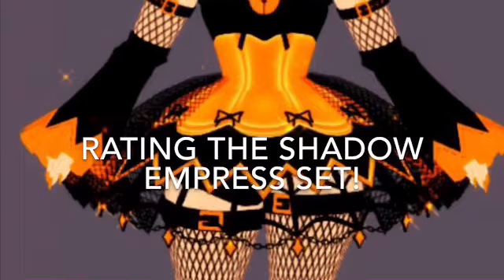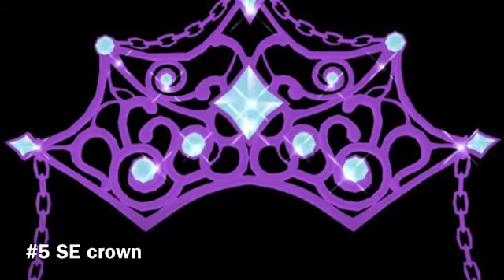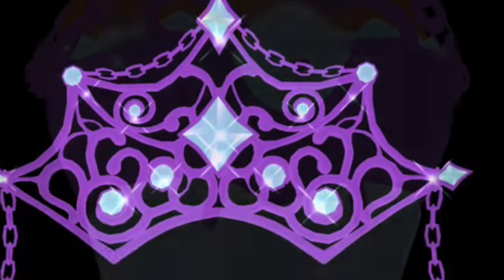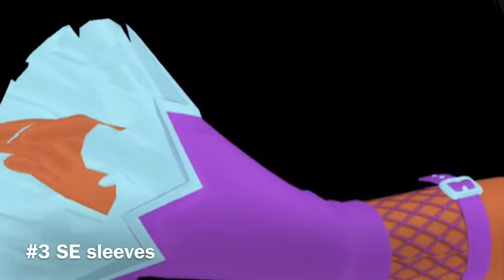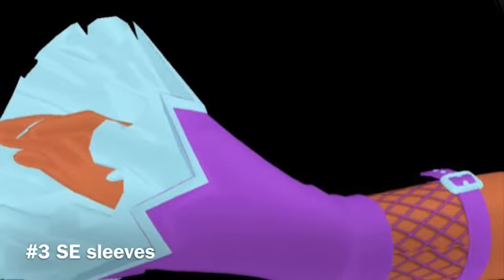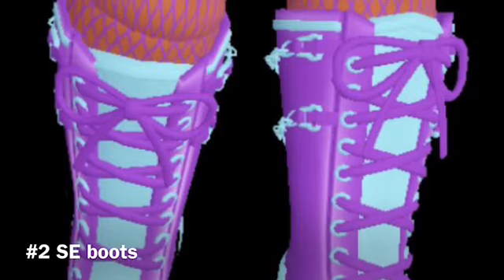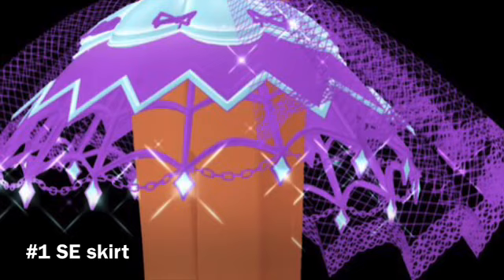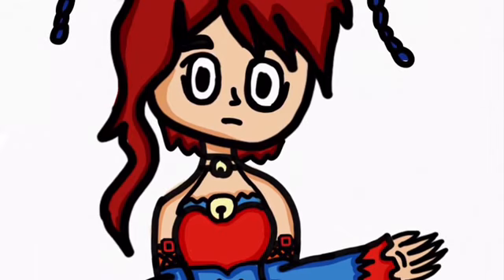Rating the Shadow empress set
Well, it was getting late, and i wanted to make sure you guys had something to watch, so here it is!

Credits: RH wiki; pictures